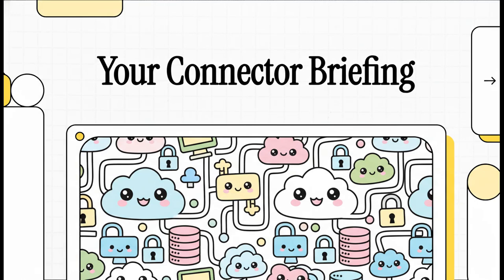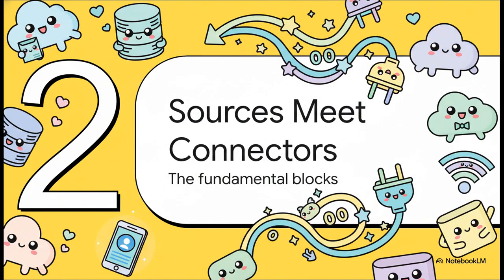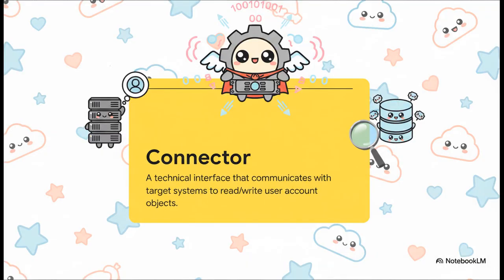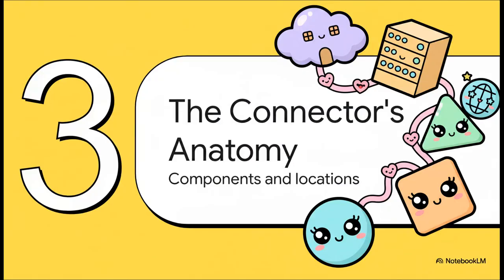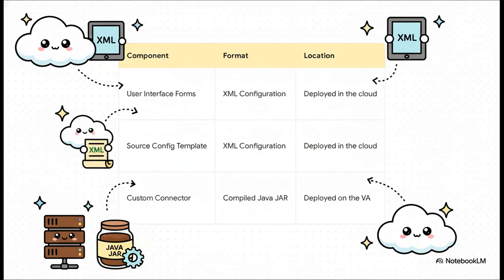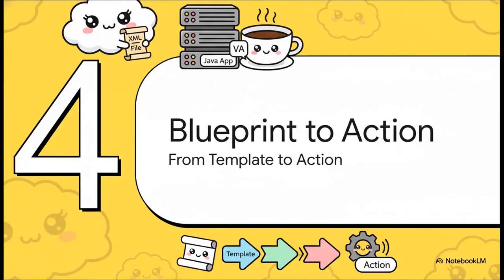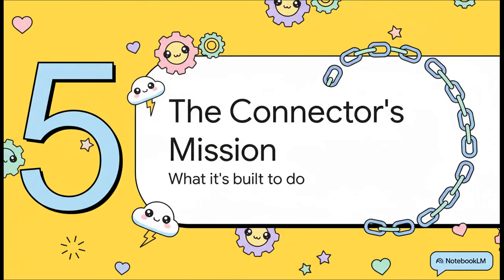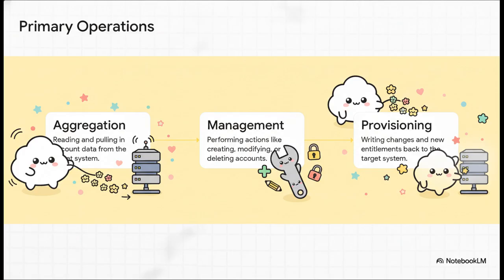Chapter 3: Connector Architecture